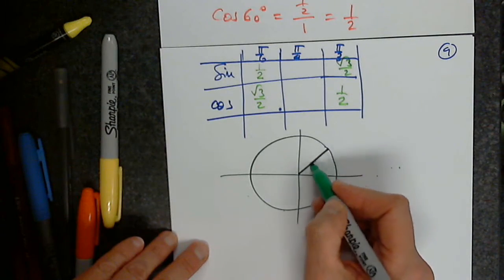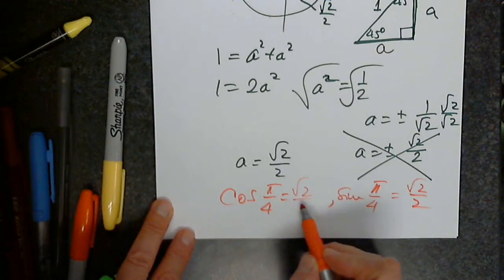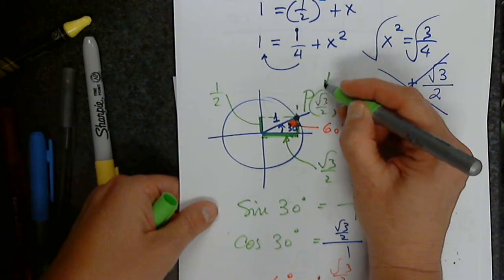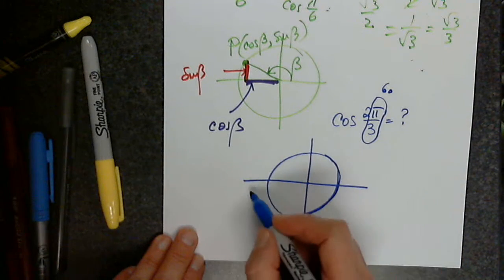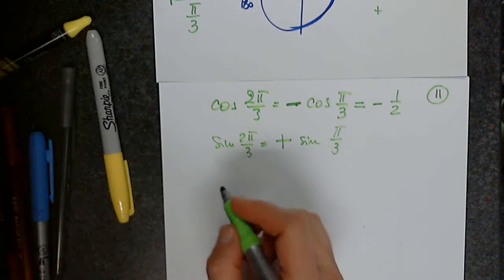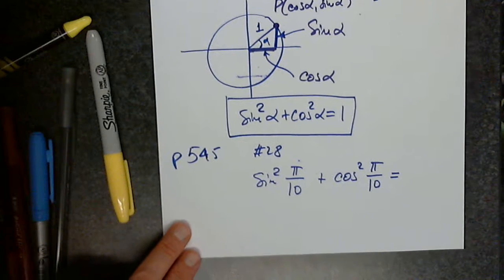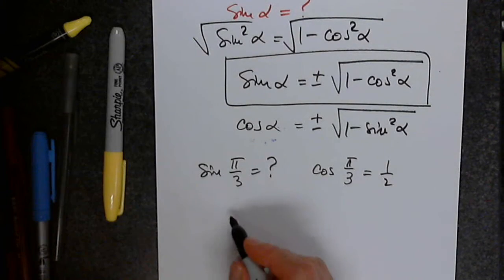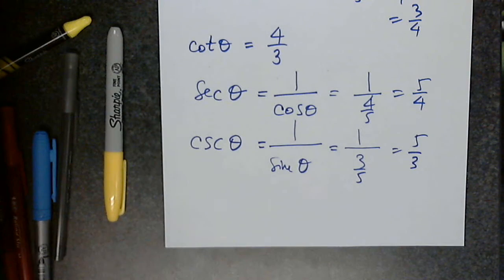MAT 141 SECTIONS 5.1 AND 5.2 PART 2